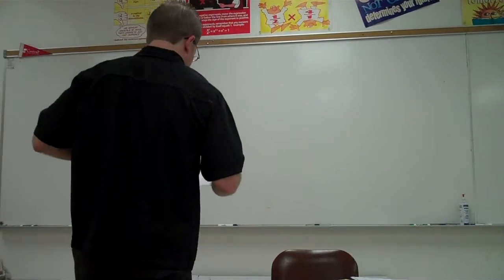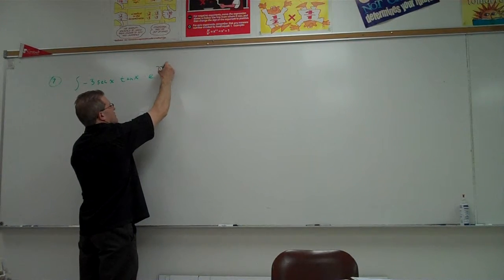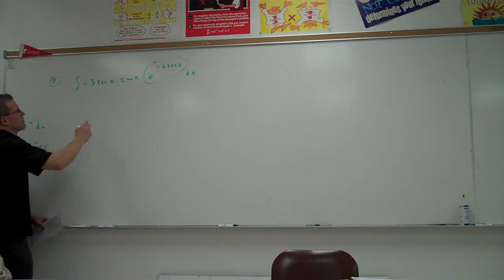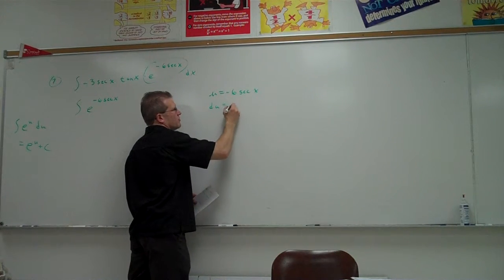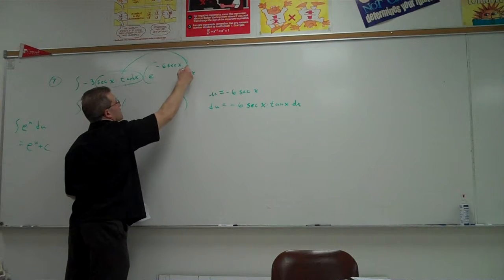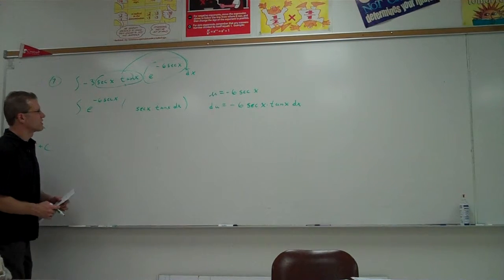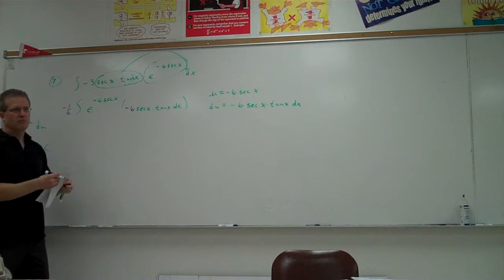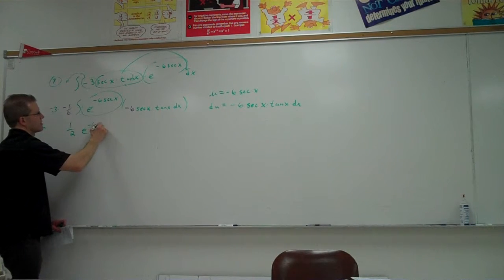ch.6 rev. packet #7